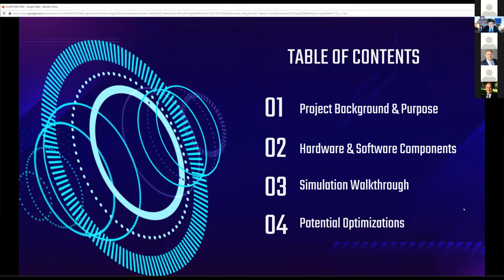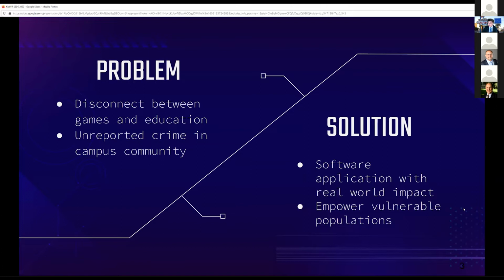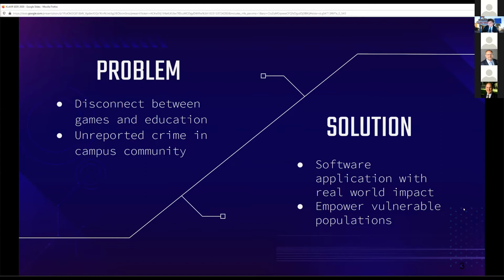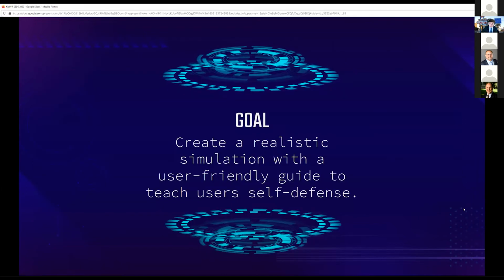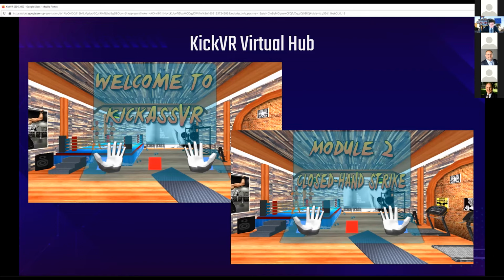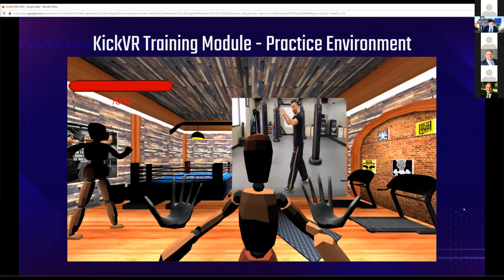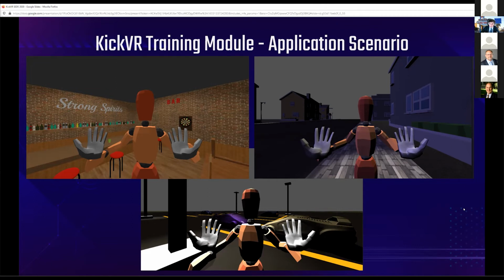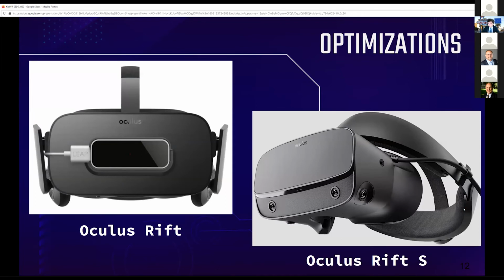John Apo Presents KickVR at SEDE 2020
Watch undergraduate senior John Apo present his paper titled "Techniques for Using Virtual Reality Simulations for Self-Defense Skill Development" at the 29th International Conference of Software Engineering and Data Engineering. This paper was highly ranked and was invited for extension to a journal.